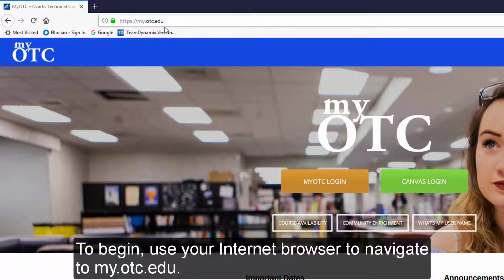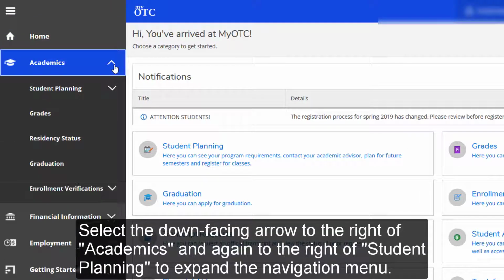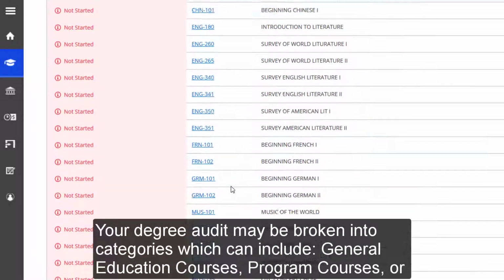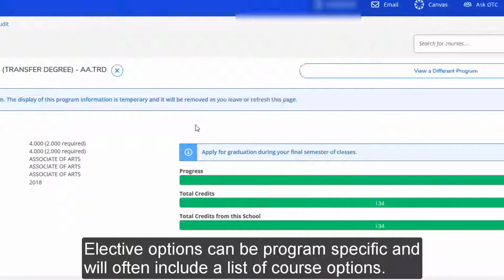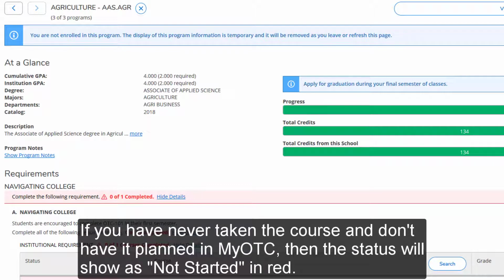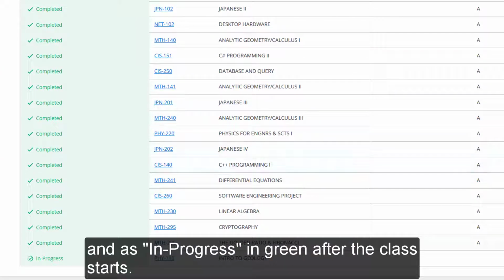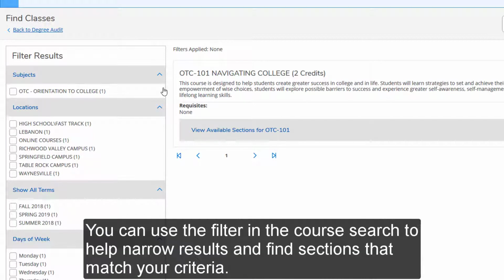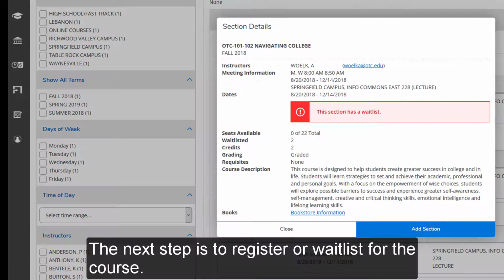MyOTC Degree Audit and Planning Tutorial